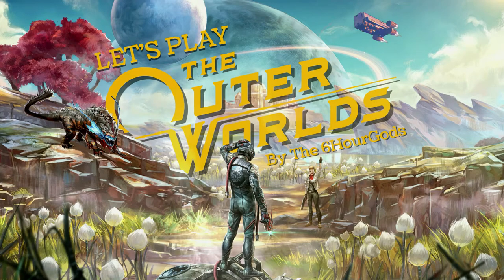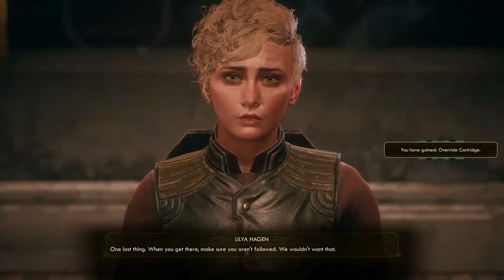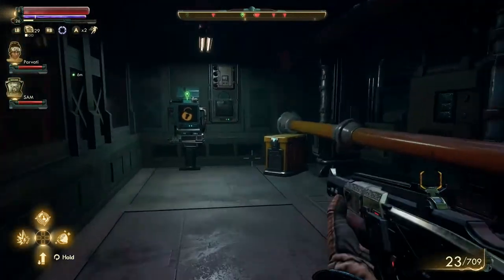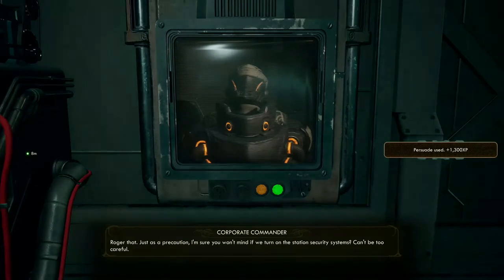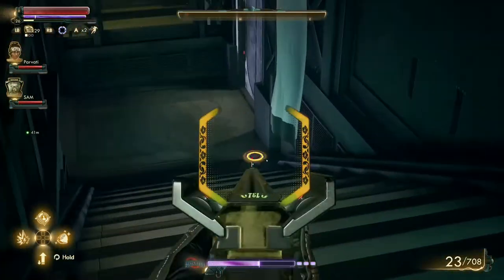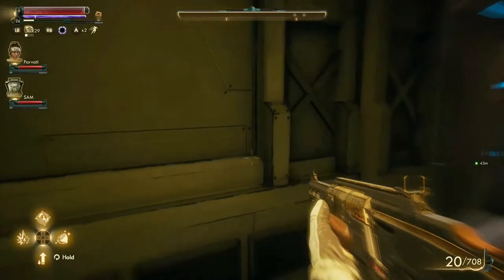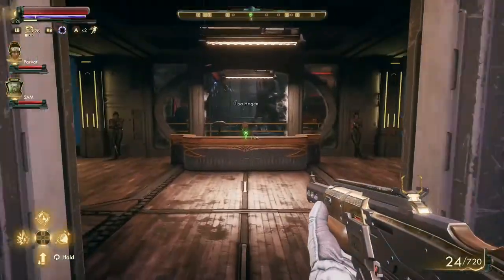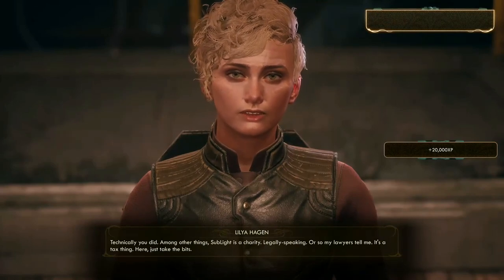Let's Play The Outer Worlds - The Ice Palace (Faction Quest)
Let’s Play The Outer Worlds – The Ice Palace Faction Quest video by the 6HourGods. After completing our first mission for Sublight Salvage, Lilya immediately askes us to claim an abandoned space station. She gives us an override bypass that will change ownership to her company.

I shall see you in the next Outer Worlds episode!